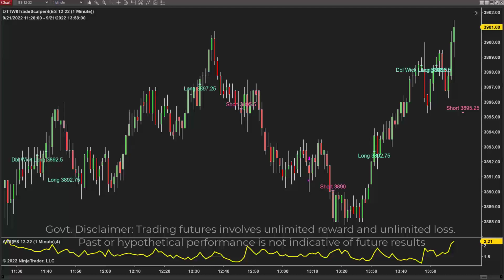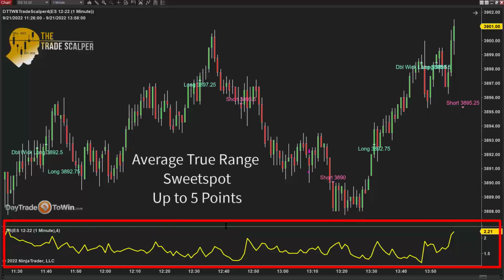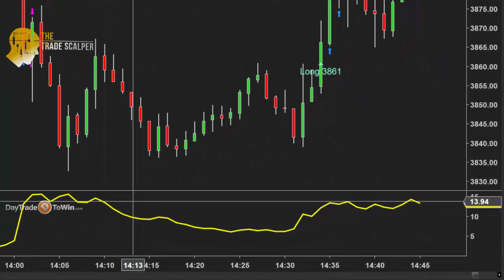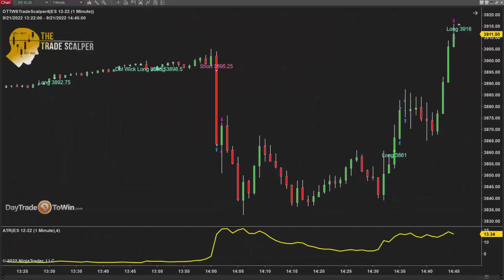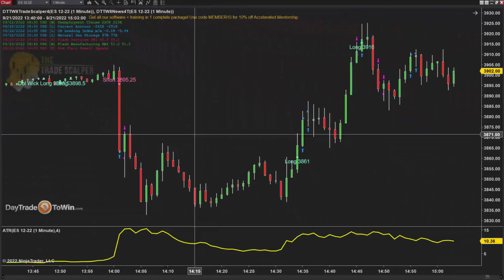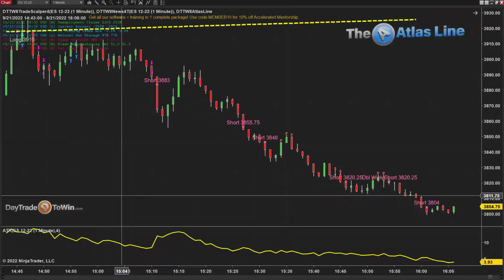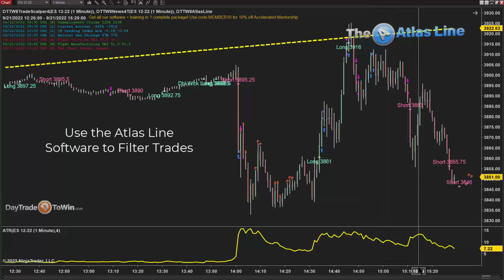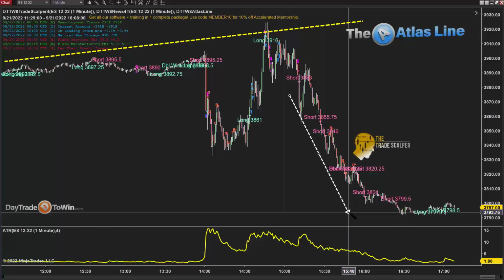Daytradetowin Price Action Daily Review - Volatility and News